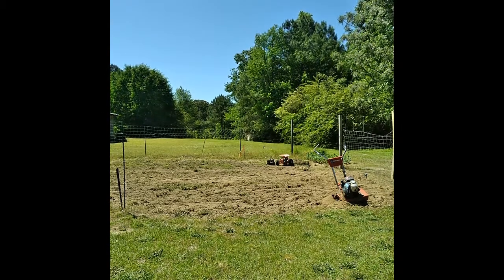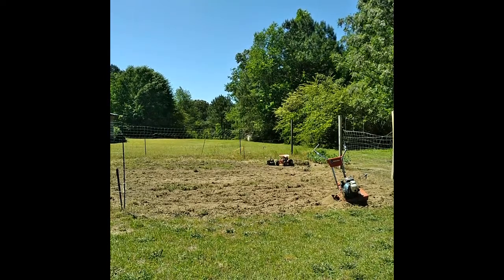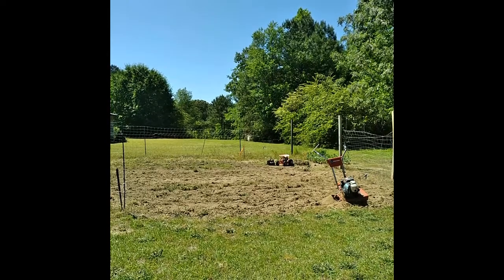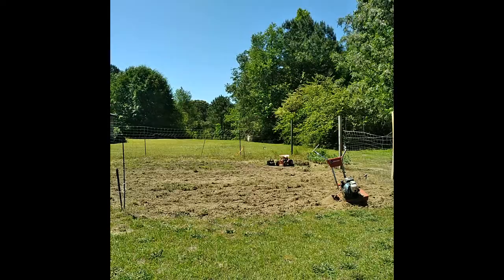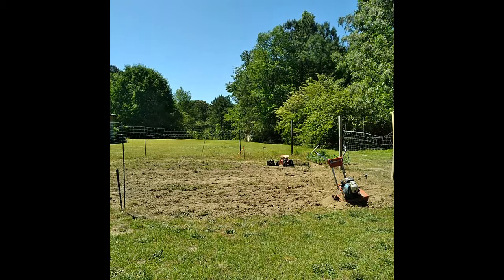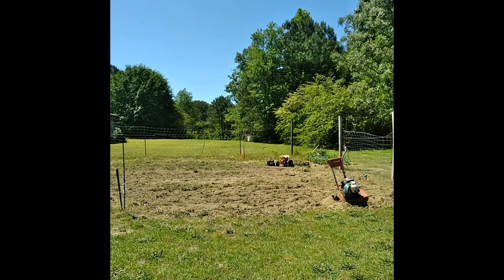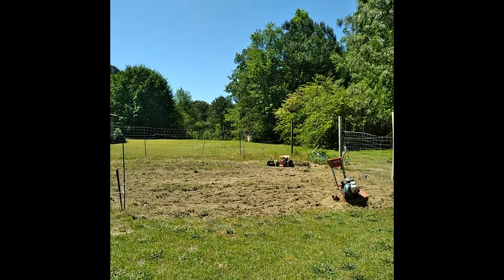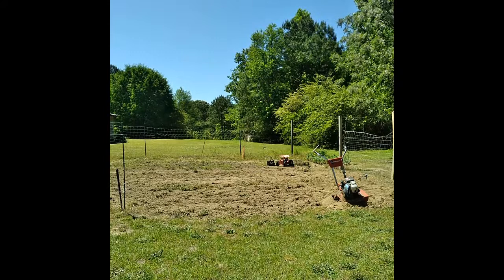Garden Prep 2022. Tilling the Remnants of The WInter Garden.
Late start this year due to other things. Not going to be as much stuff this year. Just normal a few different tomatoes, some different squash and some eggplant. Maybe a few Thai Chili Peppers and some herbs. The other half will be field peas/cowpeas.